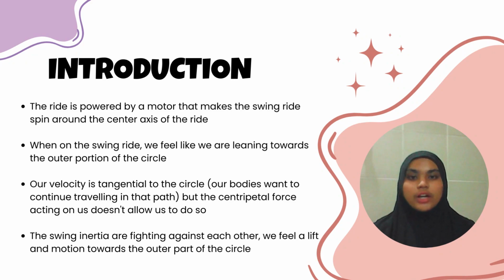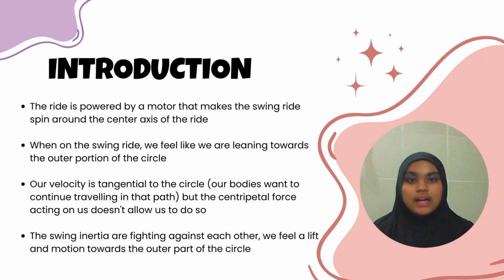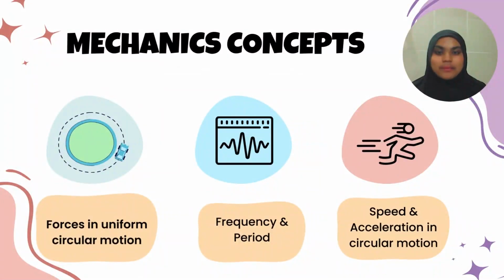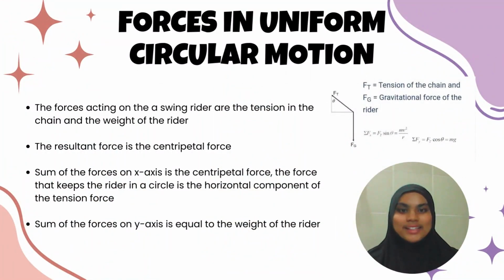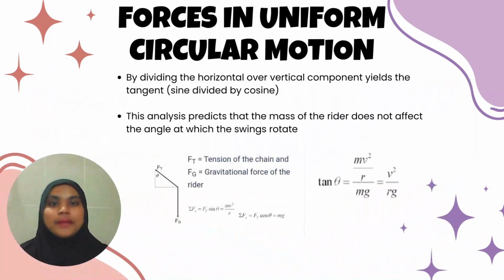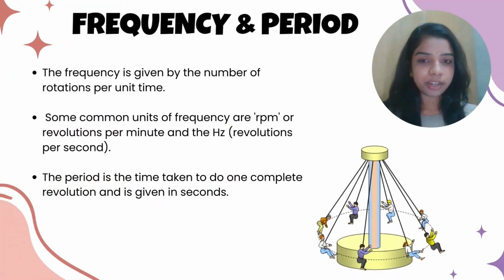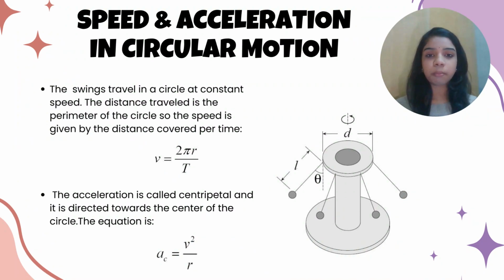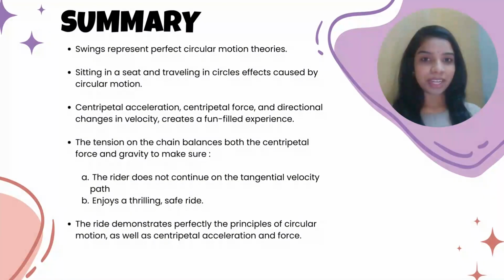Swing Ride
1. Nurul Aishah binti Zahurin (A22HP0187)
2. Davanya Morgan (A22HP0040)